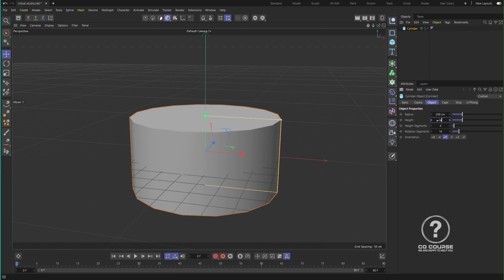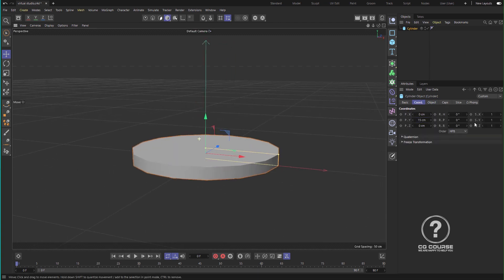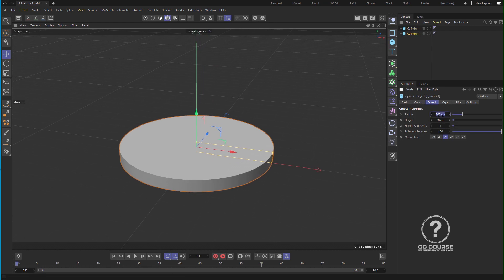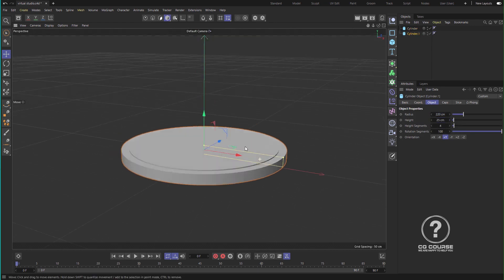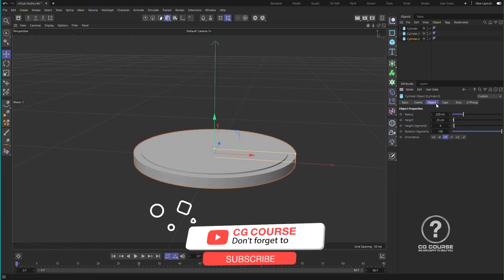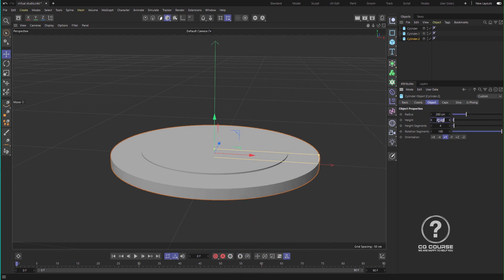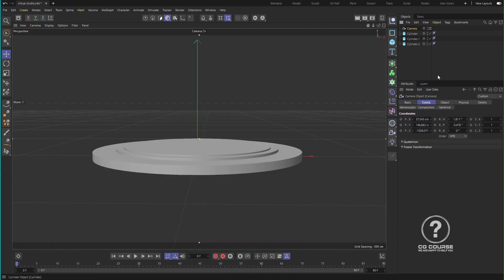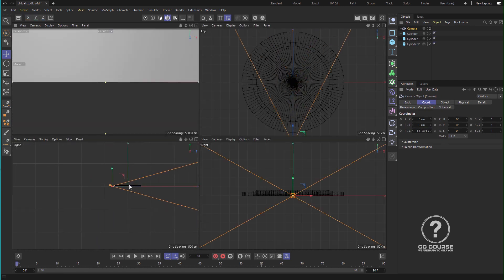How To Create A Virtual Studio In Cinema 4D.